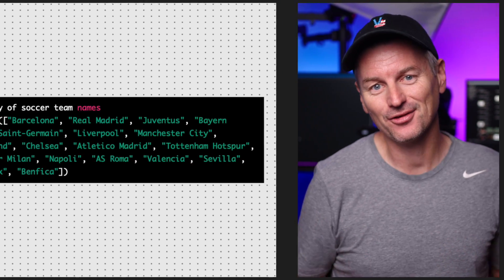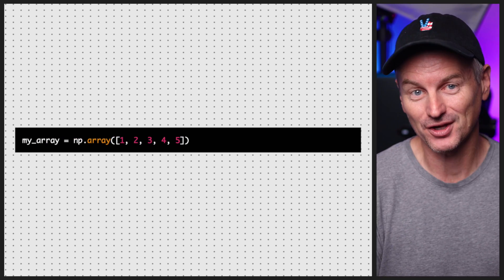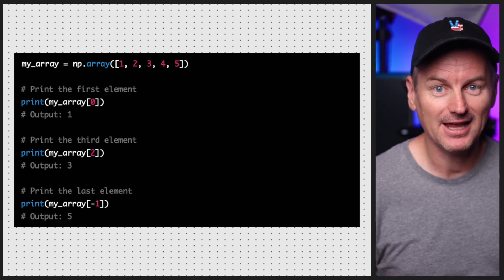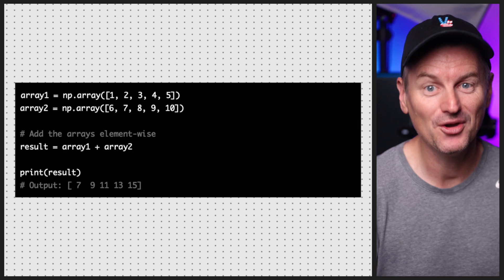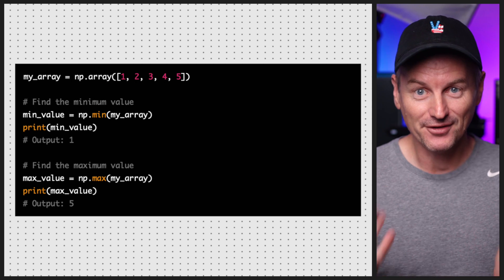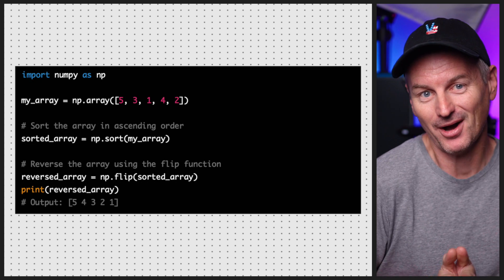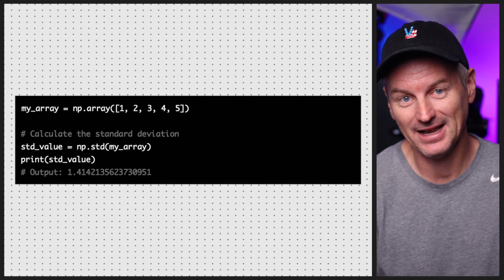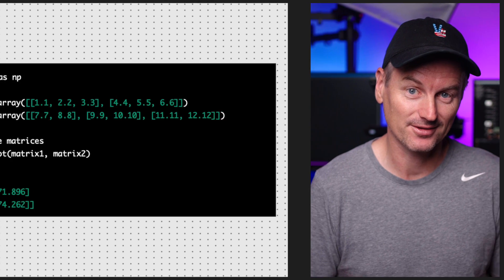ARRAYS in Python - Start Here!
So, what is an array? Well, it's a data structure that stores a collection of items, typically in a contiguous block of memory. This means that all items in an array have the same data type, and they are stored in a specific order.
In Python, arrays are not a built-in data type, but we can use the NumPy library to work with them. Let's see how to create an array in Python using NumPy and then use some of NumPy's features for working with arrays.